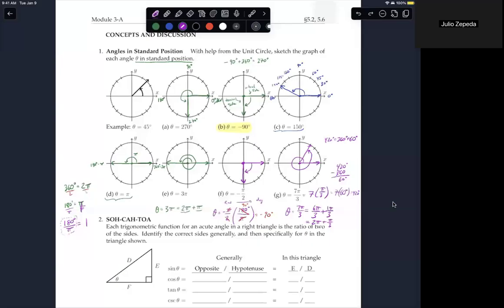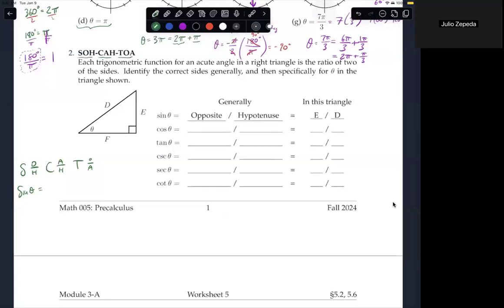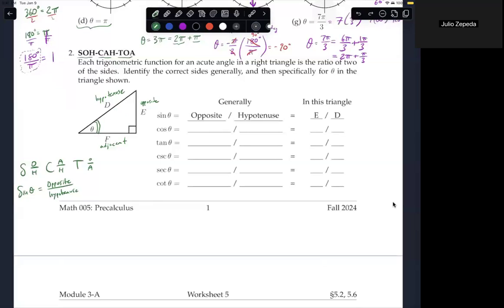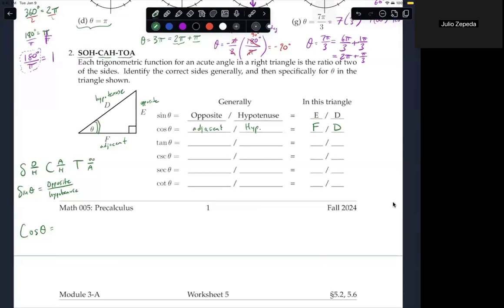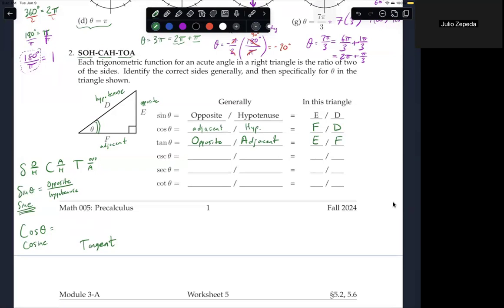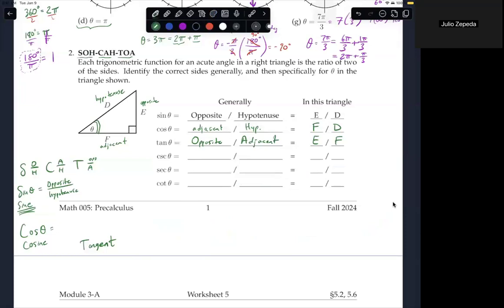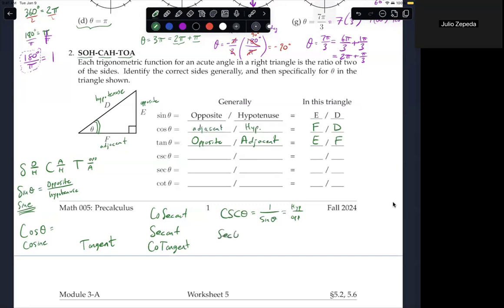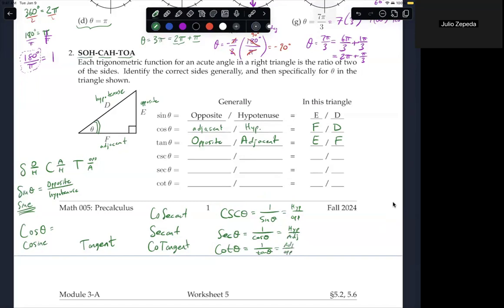Math 5 Problem 2 Worksheet 5